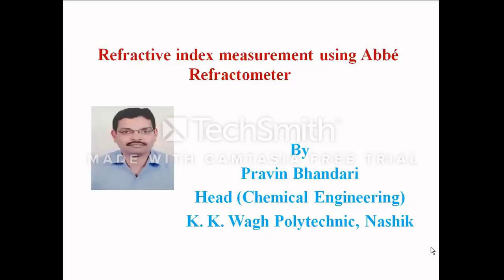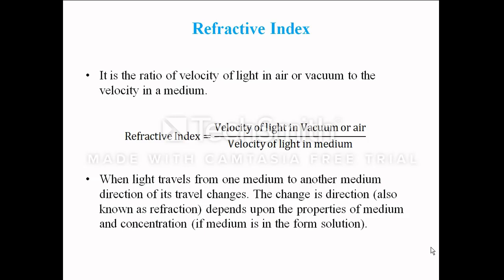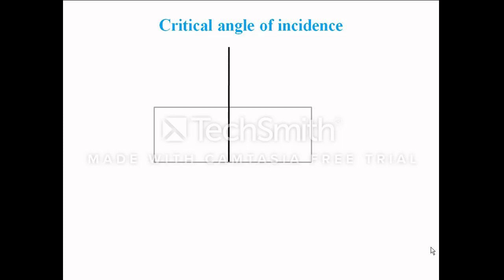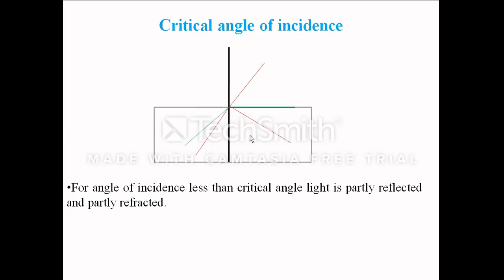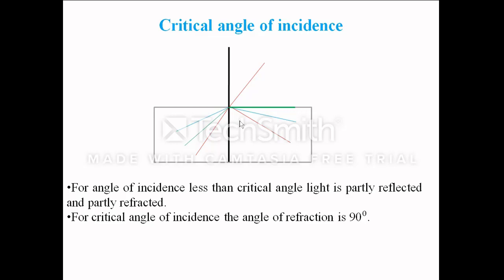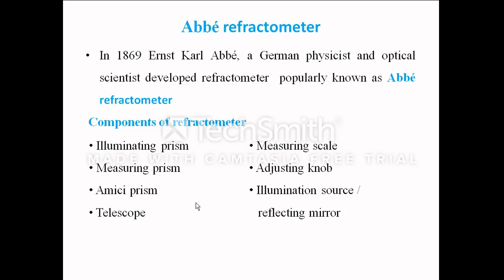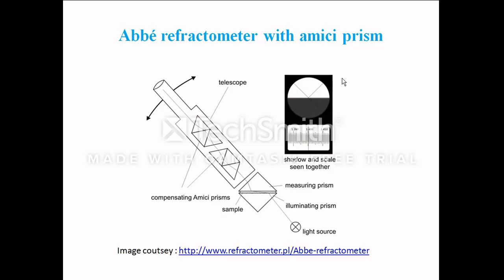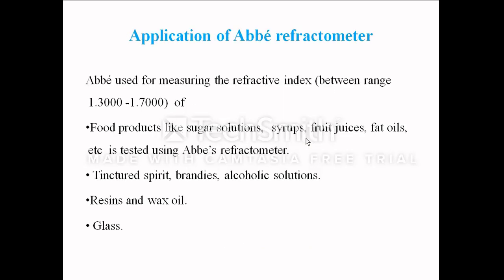Refractive index measurement using Abbe Refractometer by Prof. P. S. Bhandari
The video contains the working principle of Abbe refractometer, its construction features and application.  Along with the terms like Critical angle of incidence, refractive index and total reflections are also mentioned.